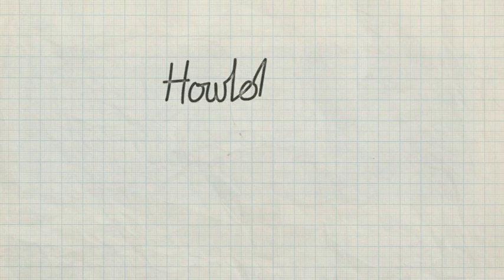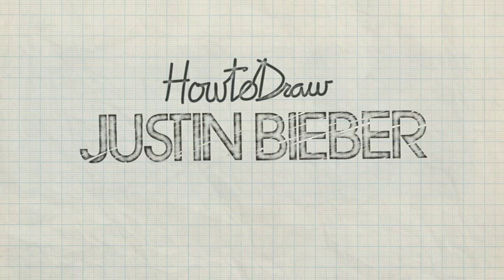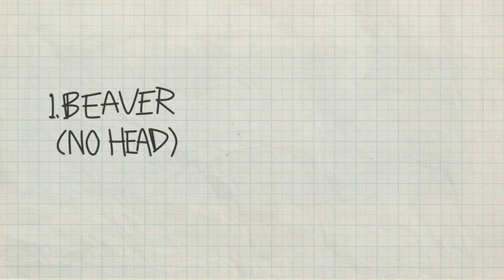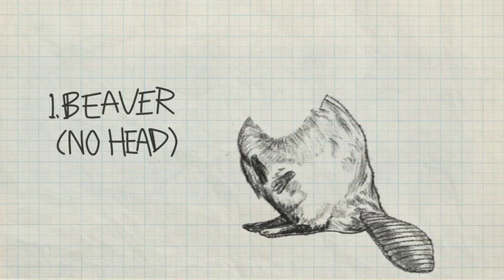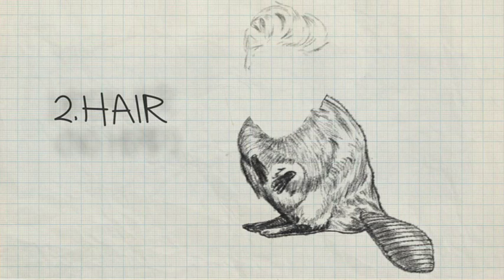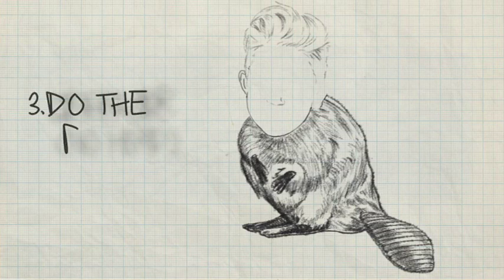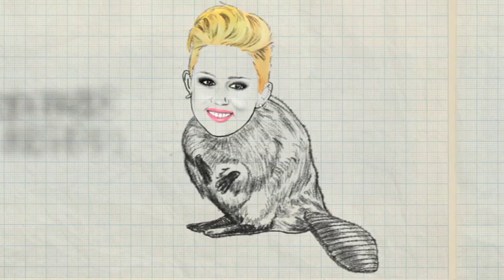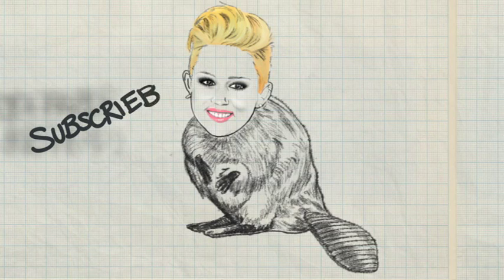How To Draw Justin Bieber (With Detail)